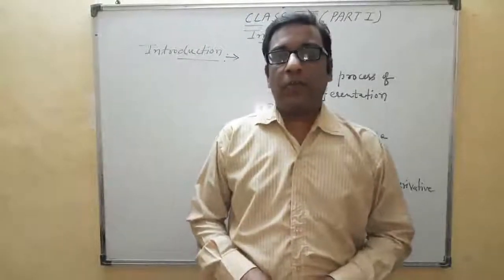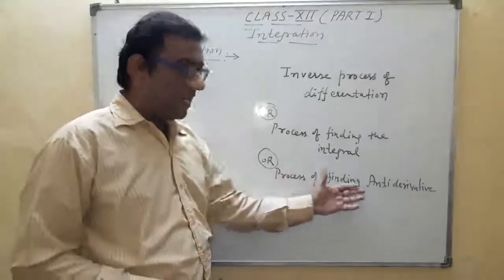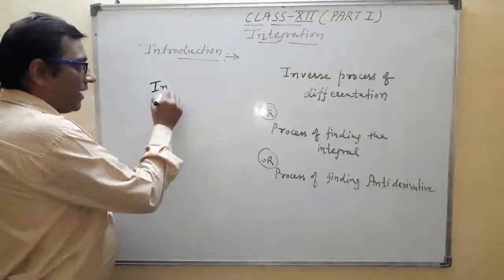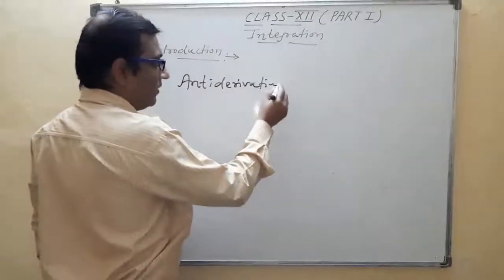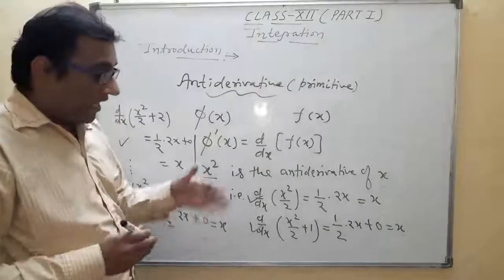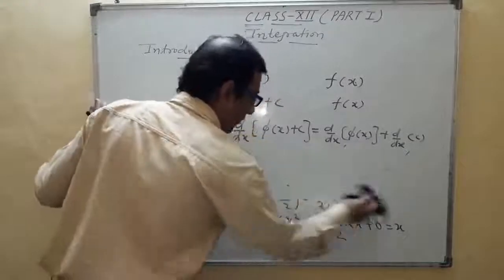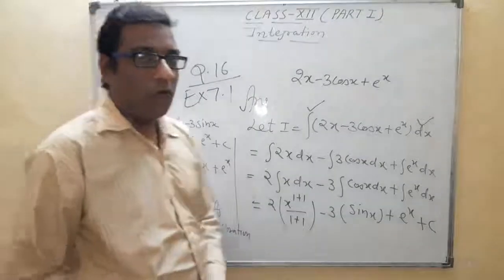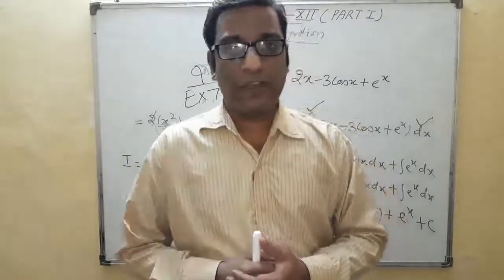CLASS XII MATHS CHAPTER 7 INTEGRATION PART I